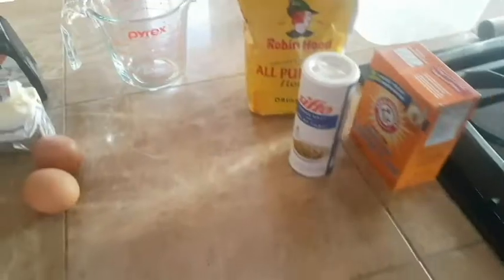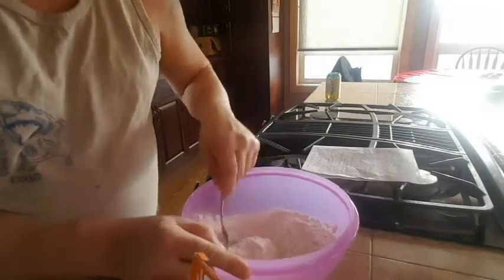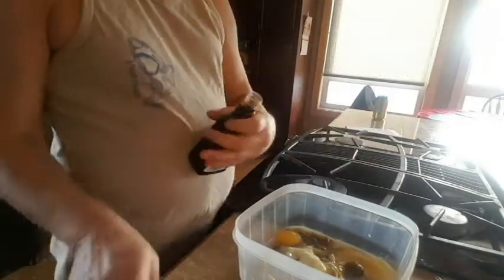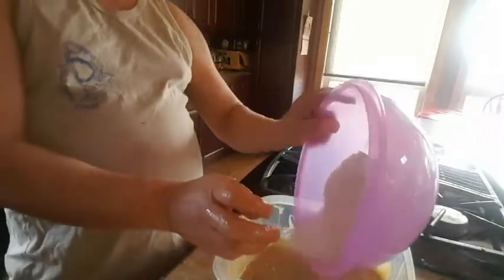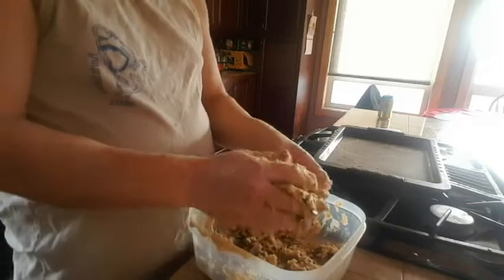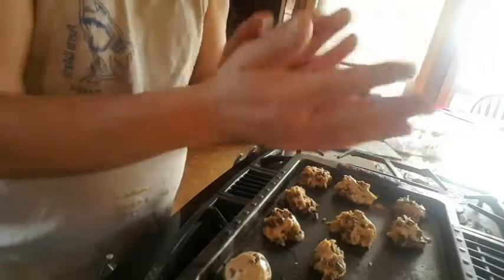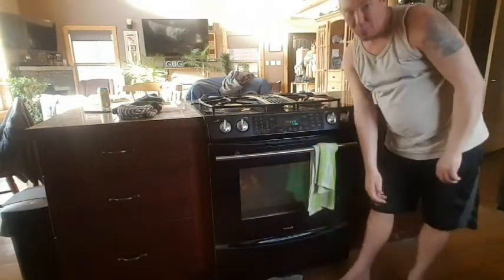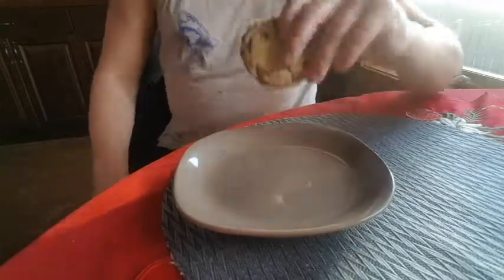How to Make the BEST Chocolate Chip Cookies EVER from scratch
PERFECT Chocolate Chip Cookie recipe easy quick and soft, get your note pad out and learn how to make awesome chewy chocolate chip cookies that will keep you coming back for another bite!!  Sure to win over any crowd!!

Ingredients:
2 cups all purpose flour
1 tsp salt
1 tsp baking soda
1 cup brown sugar
1/2 cup whit sugar
3/4 cup melted butter
2 eggs
1 tbs vanilla extract
1  1/2  chocolate chips

instructions:
get your note pad  watch video  take notes  repeat and enjoy!!
weekly cooking videos KEEP CALM BE COOL!
~another addition of Tank Top Cooking